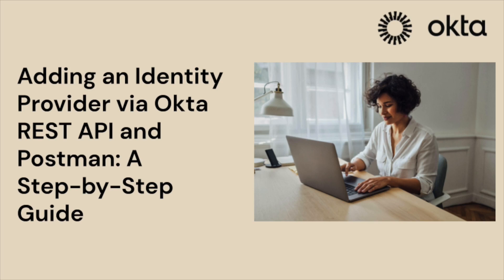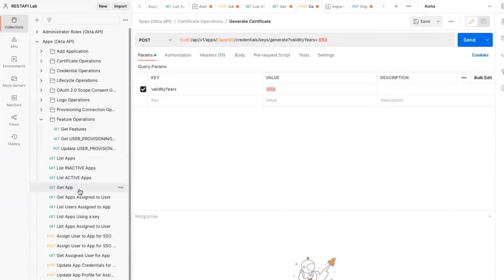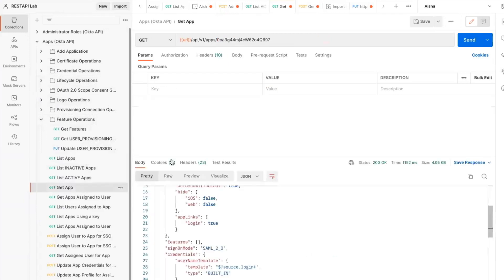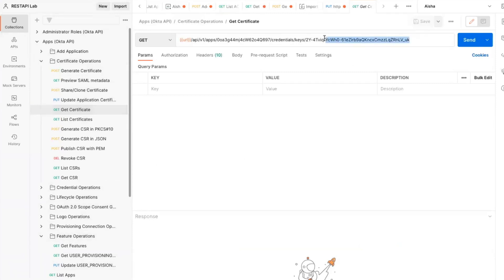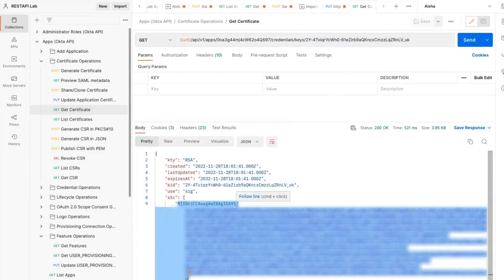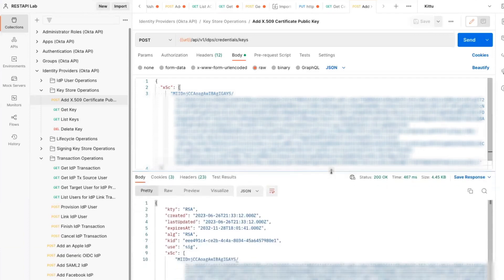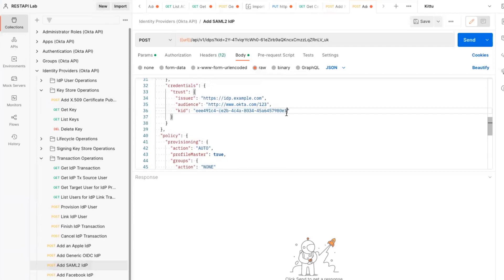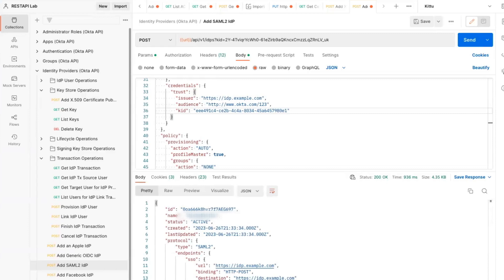Adding an Identity Provider via Okta REST API and Postman | Okta Support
Learn how to use the Okta REST API with Postman to add an Identity Provider (IdP) to an Okta organization.